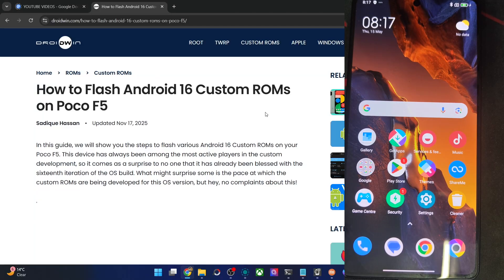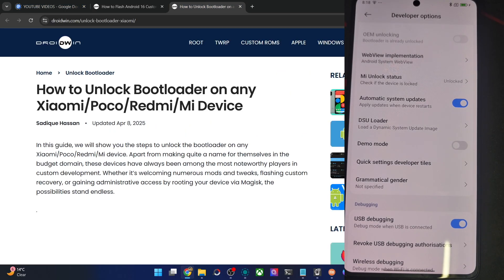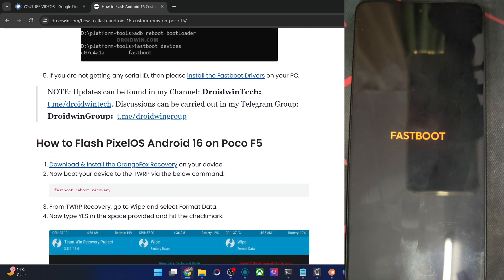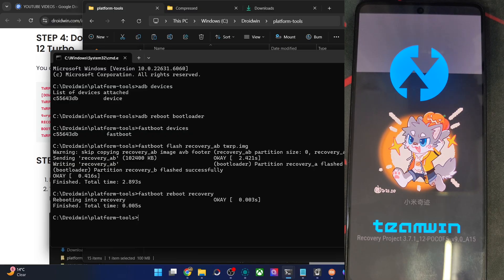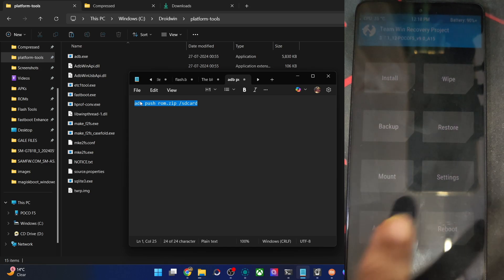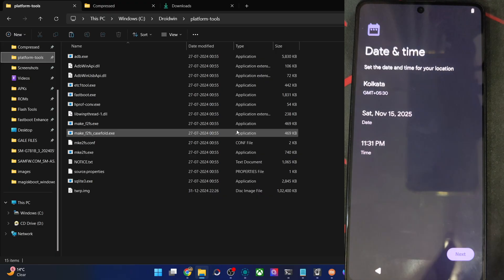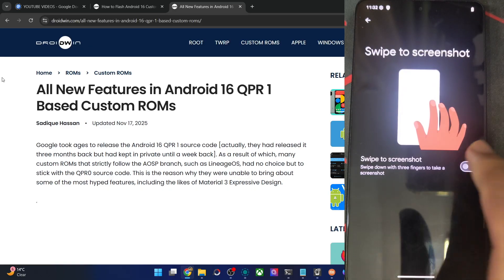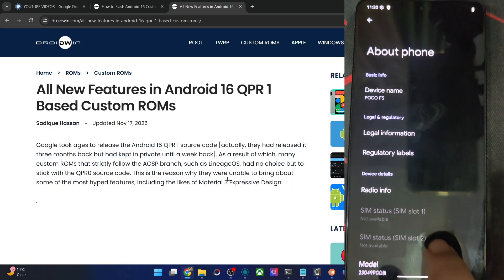First PixelOS Android 16 Build for Poco F5 is Here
In this video, we will show you the steps to flash the latest PixelOS ROM based on Android 16 onto your Poco F5.

00:00 Install Android SDK Platform Tools
00:20 Enable USB Debugging and OEM Unlocking
01:07 Unlock Bootloader on Poco F5/Redmi Note 12 Turbo
01:34 Download PixelOS Android 16 ROM and Recovery
01:42 Boot to Fastboot Mode
02:30 Flash TWRP Recovery
03:49 Format Data
04:19 Flash PixelOS Android 16 on Poco F5
05:31 Format Data
06:25 Check out PixelOS Android 16